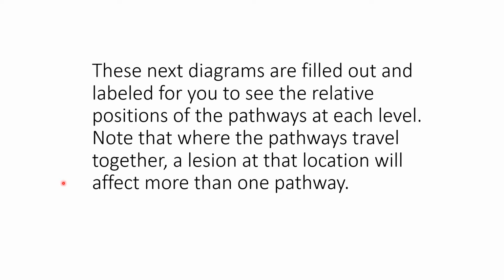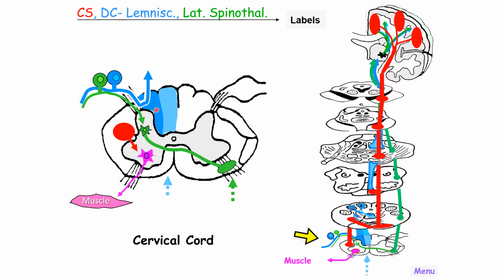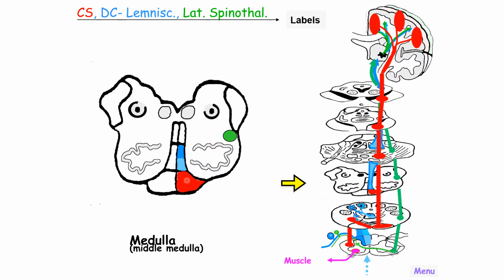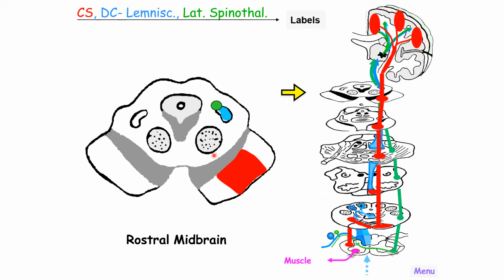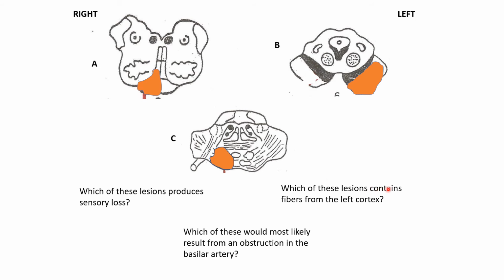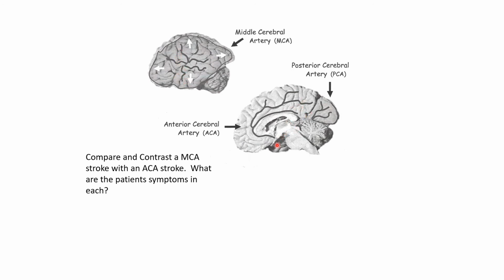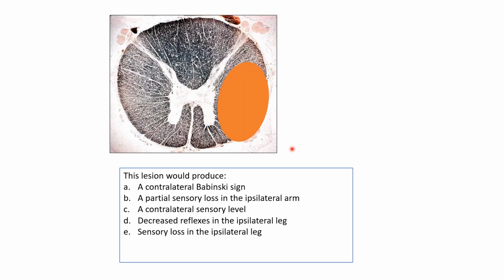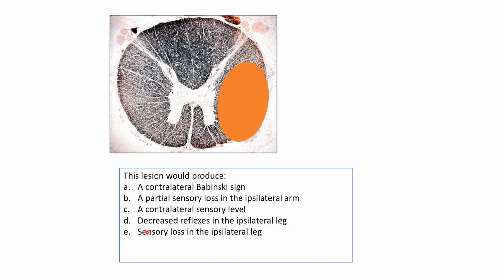NEURO Pathways Workshop 4- Combined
Pathways Workshop 4 Combined 2018 record